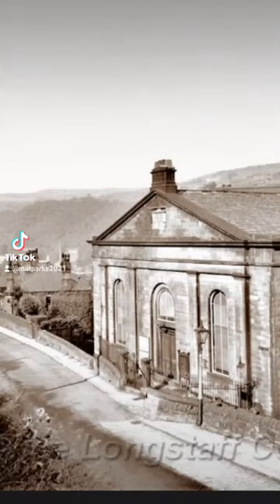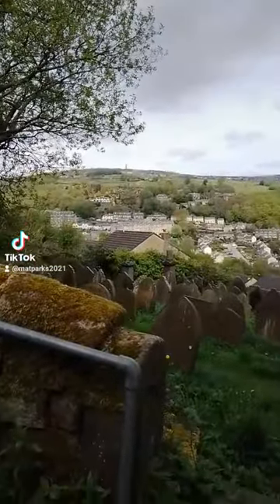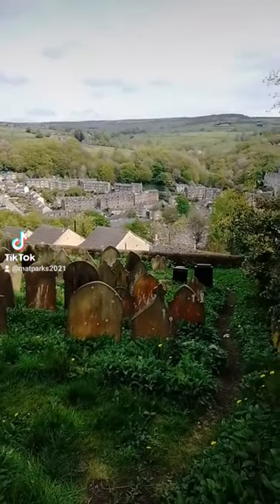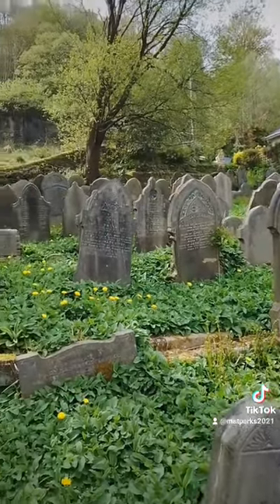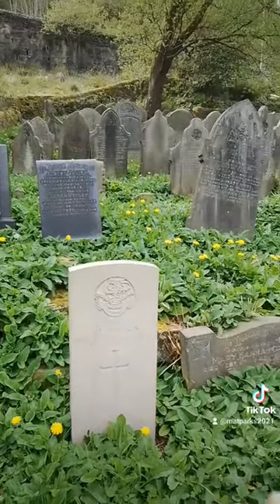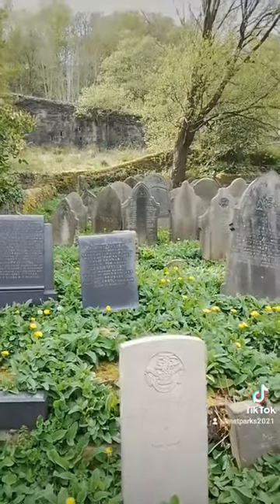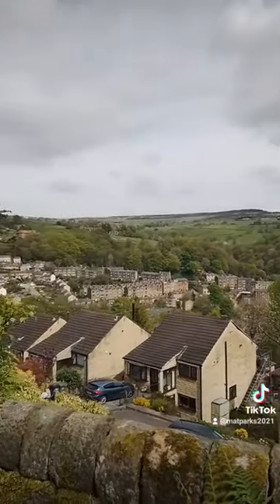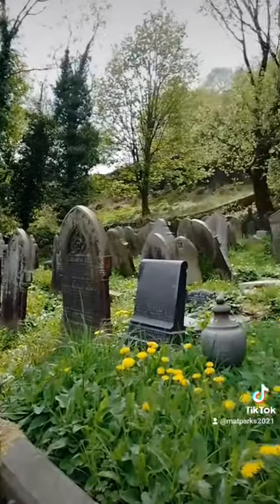The Forgotten Graveyard of Cross Lanes Methodist Church. The Buttress. Hebden Bridge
At the top of The Buttress, the steep cobbled path from Hebden Bridge, heading to Heptonstall you find the graveyard of what was the Cross Lanes Methodist Chapel.

Built in 1838 as a chapel to serve the midway point between Hebden and Heptonstall, tragedy befell the congregation during the First World War when 25 of its members died during those years.

It closed in 1958 and was subsequently destroyed by fire around 1960. The graveyard, though, remains.